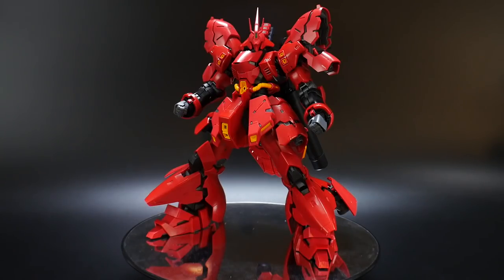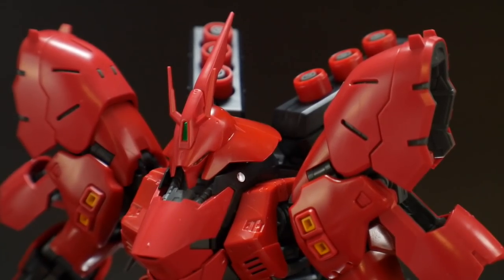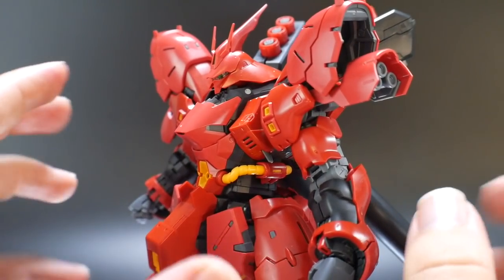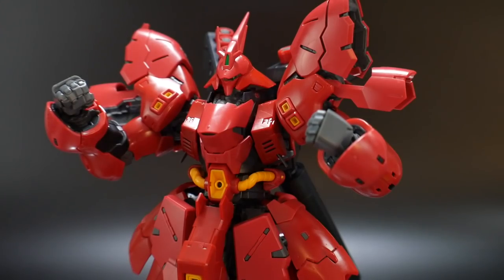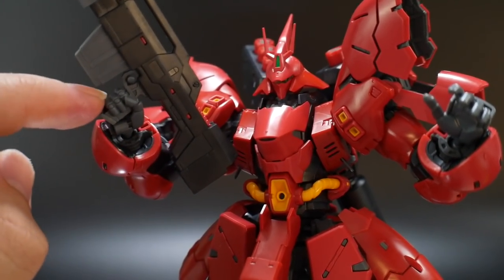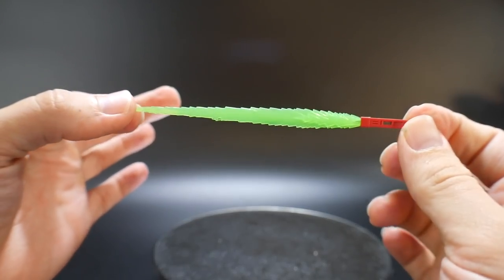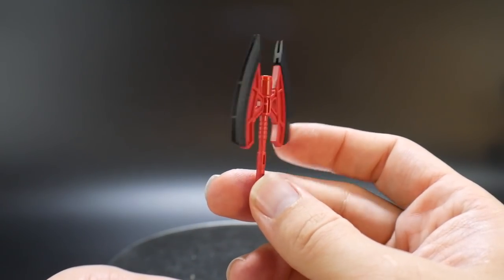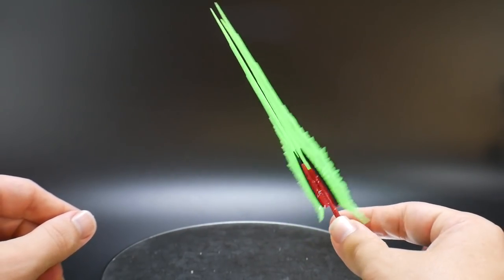RG 1/144 Sazabi Review